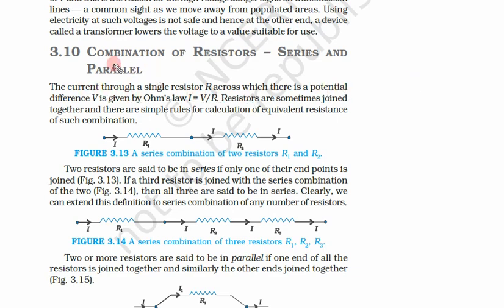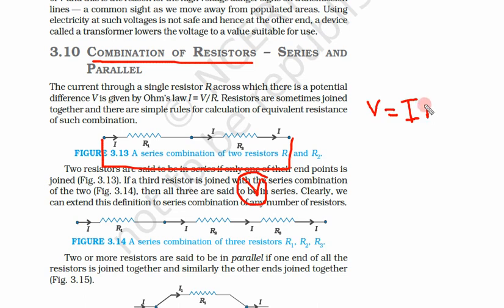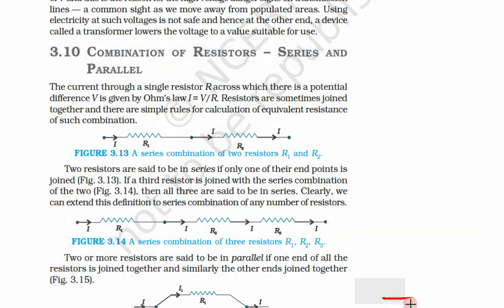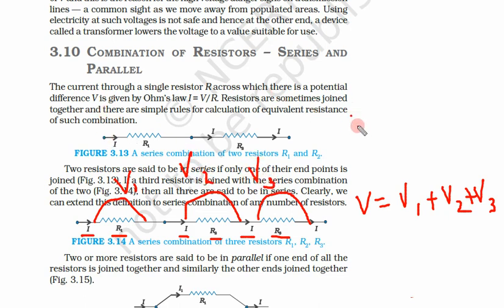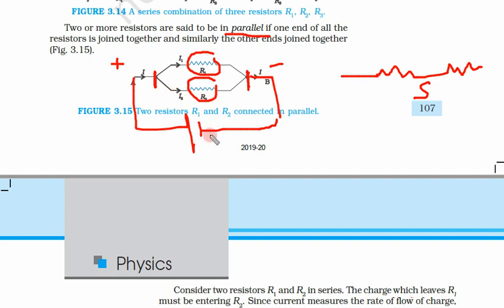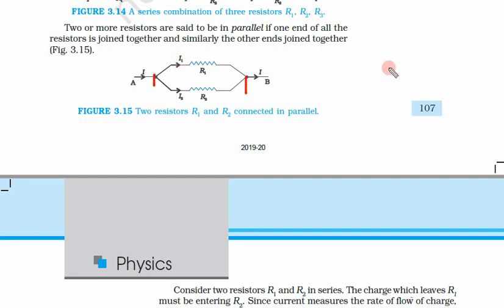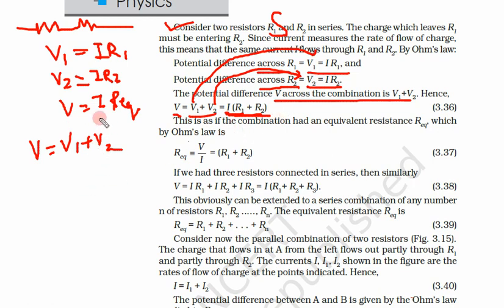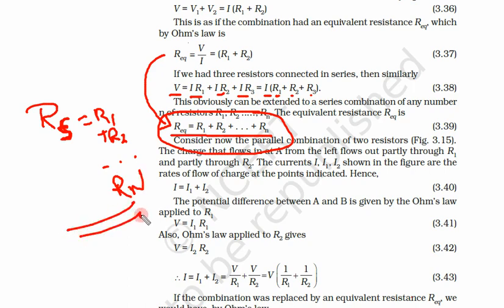Class 12th, Subject Physics, Chapter 3, Day 4, Video 6